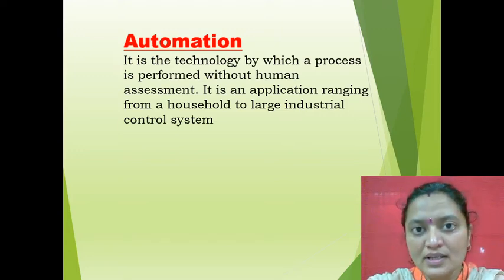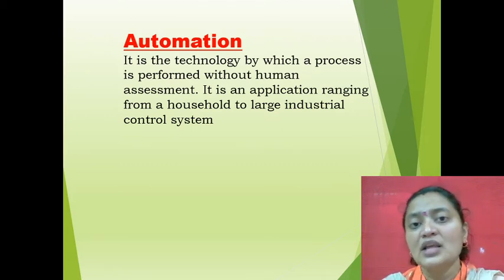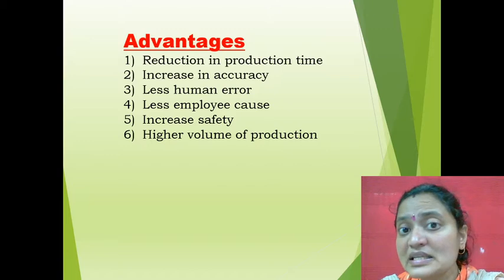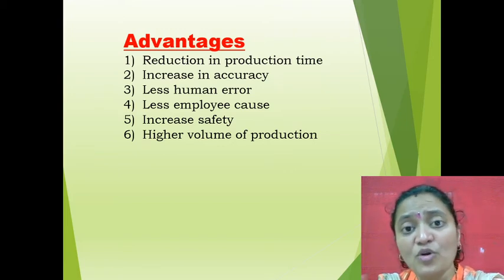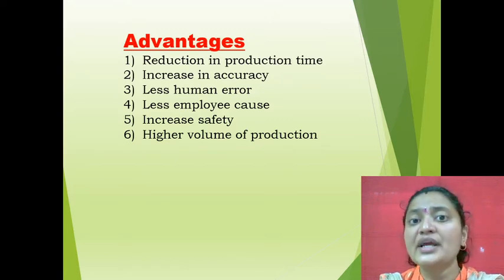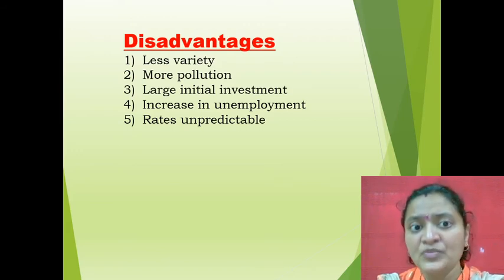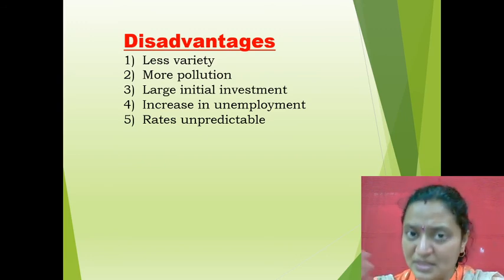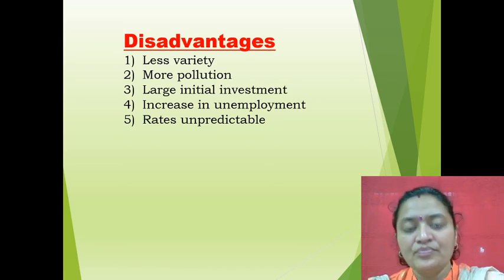5 Semester Subject : Production & Operation Management 4 Video